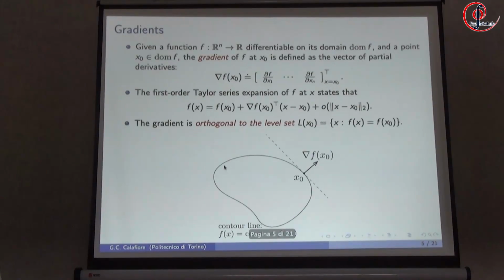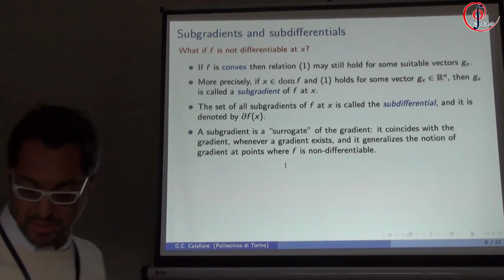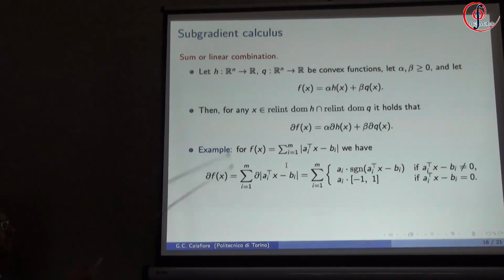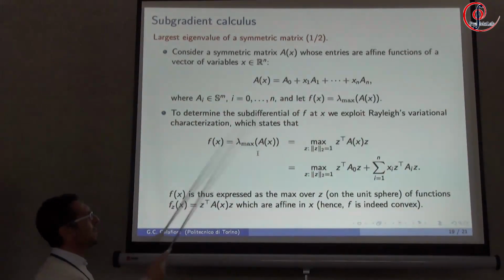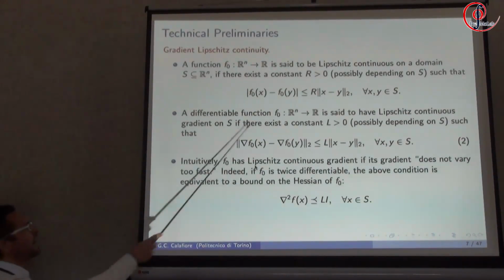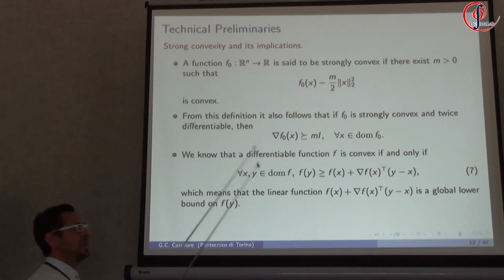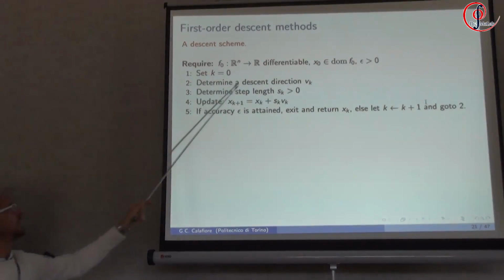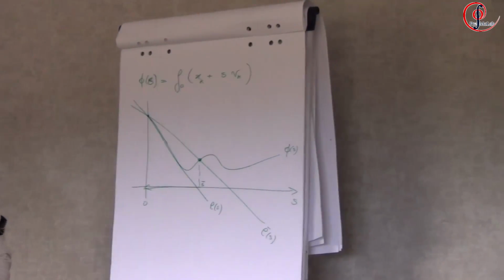G.Calafiore. Introduction to first-order and coordinate-descent methods for convex optimization. P.1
24 июня 2014.
Шестая Традиционная молодежная школа "Управление, информация и оптимизация".